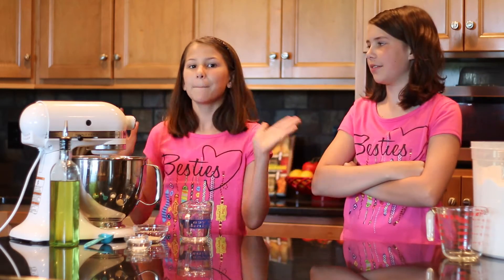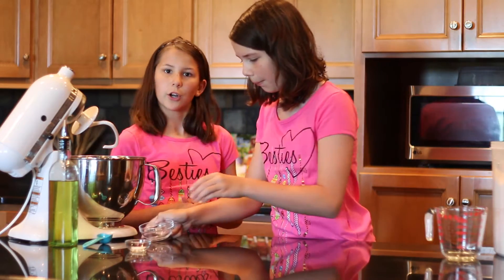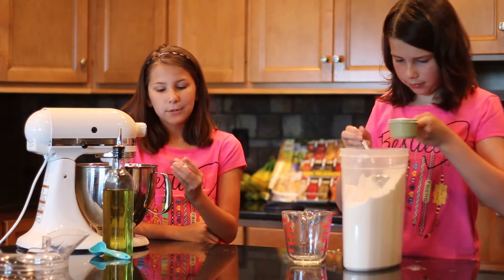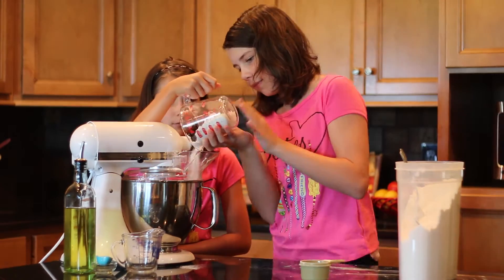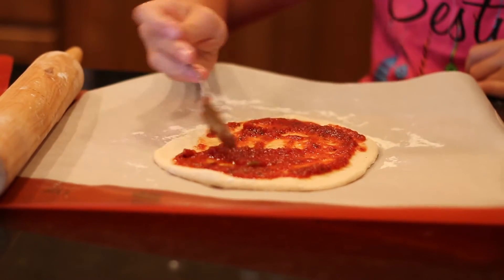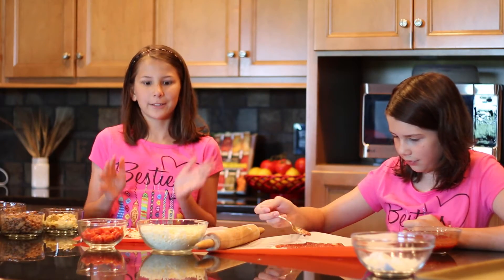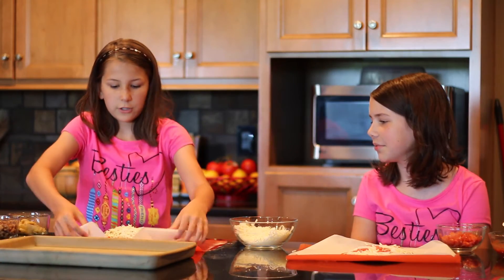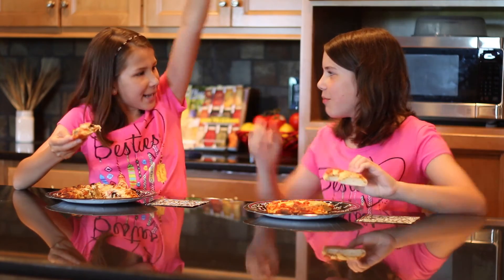My Birthday Pizza Party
Individual homemade pizzas are perfect for a birthday sleepover!  My best friend Mariah and I show you how to make a quick, no fail pizza dough.  We then add our favorite toppings and YUM!   A great way to celebrate during my emoji birthday party!